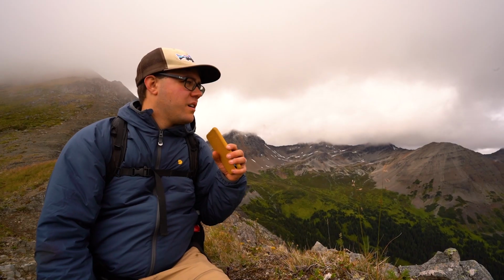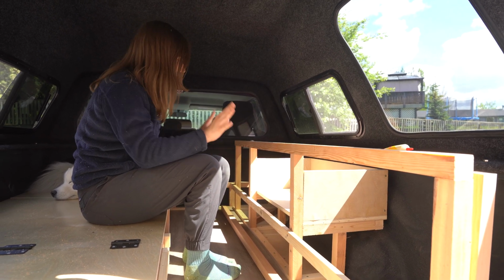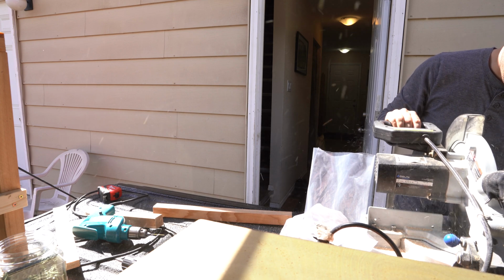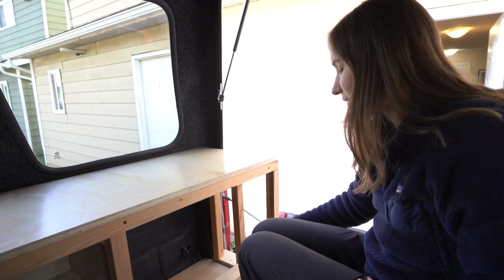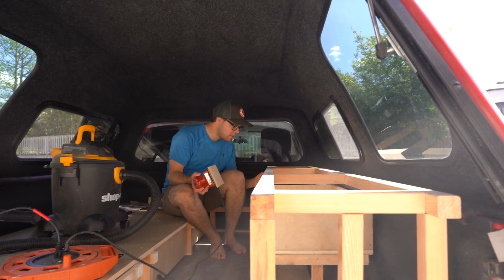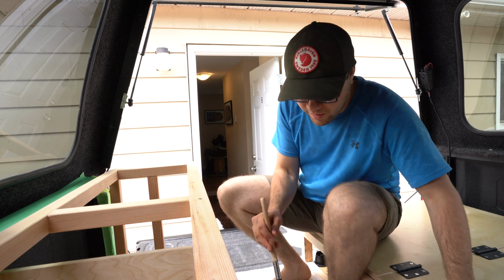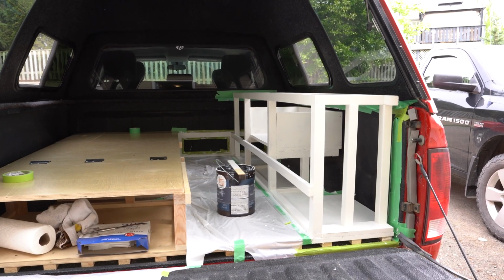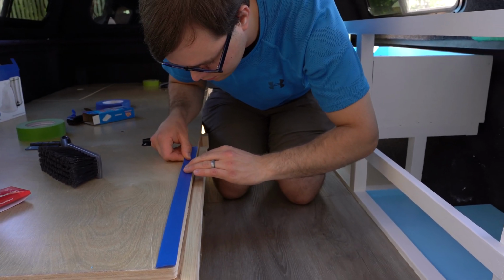Painting Our Self Converted Truck Camper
Earlier this year Daniel and I decided to put a canopy on the bed of our truck and convert the inside into a tiny home on wheels! In this episode we get closer than ever to finishing that goal by putting a nice fresh coat of bright paint in the camper. Before we could get to that though we wanted to build onto our existing counter frame first. We added another bar going across to make the whole thing a lot more secure and sturdy. Then we got work with the paint, and boy once it was finished It already looked so much brighter inside! We started by filling all the screw areas with wood filler, sanding the area, taping everything that we didn't want painted and then we got to work painting! Since the inside of our truck bed was pretty much completely black we really wanted to add some brightness and a nice pop of colour. We decided on white and a nice light blue. once we finished painting we took off the tape and realized that it hadn't done it's job very well, so we had to run to the store to get some better painters tape. After fixing up our little mess up it looks awesome! What do you think? We hope you enjoyed this video, there's plenty more building and adventures to come!